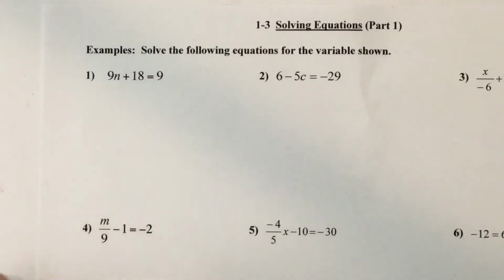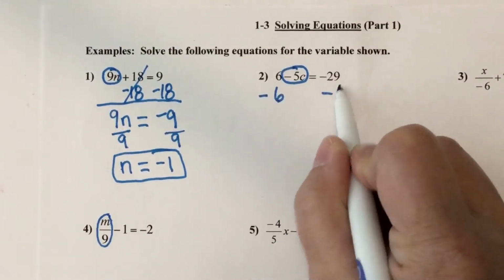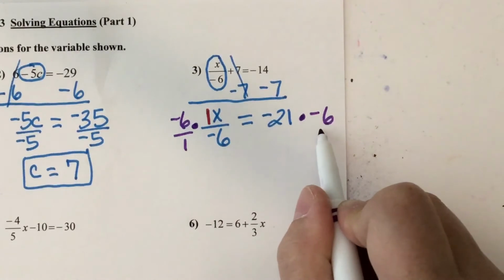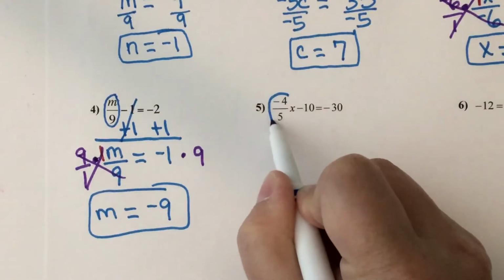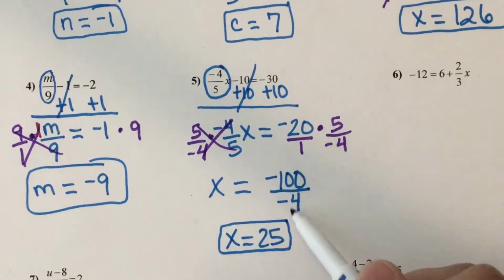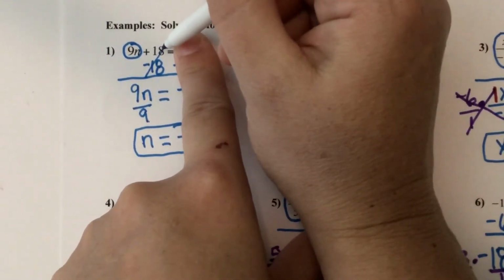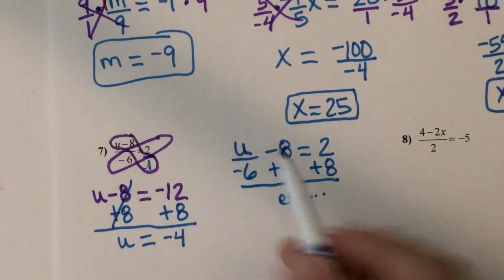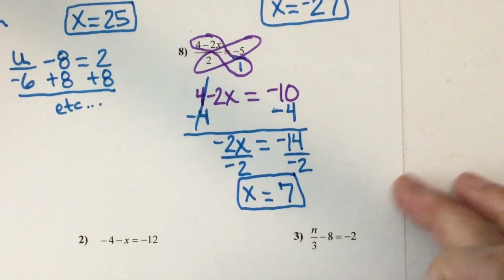1-3 Solving Equations (Part 1)